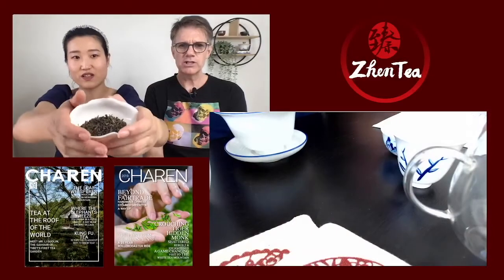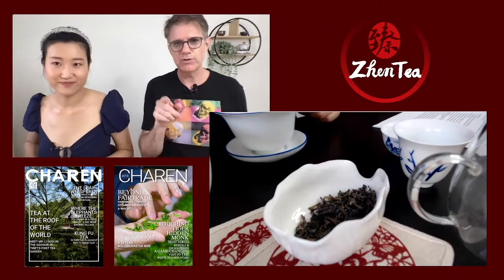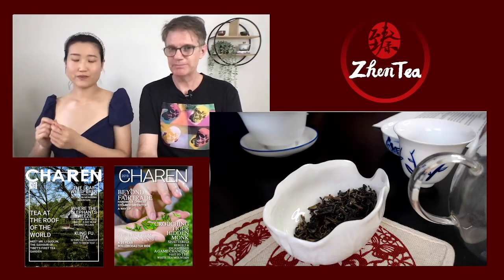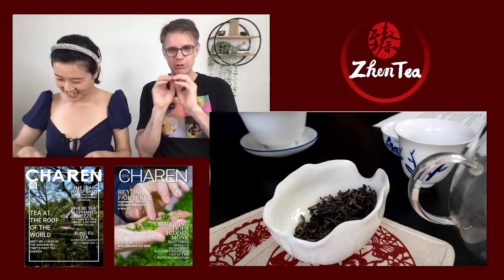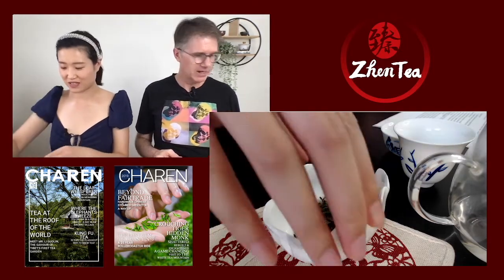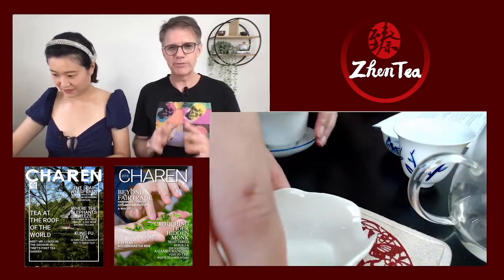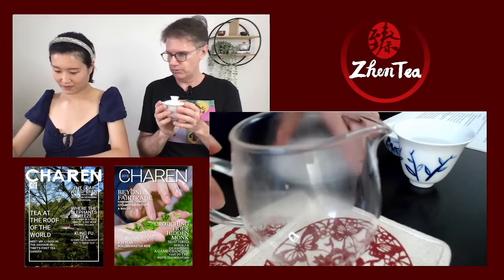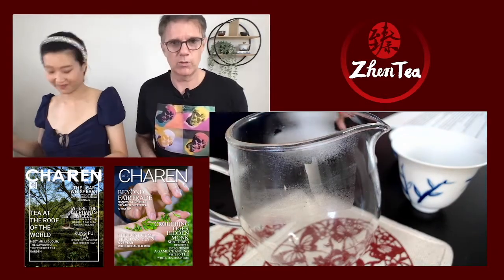The Classic of Tea - Lu Yu | Sunday Tea Book Season 2 ep.8 | Guizhou Green Tea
The Classic of Tea, written by Lu Yu in the 60s and 70s of the 8th century (about 1200 years ago), includes 10 chapters explaining tea’s origin, tools, production, utensils, boiling, drinking, history, growing regions, and how to simplify and pictorialize. This was the first book, or treatise, dedicated to tea and inspired many more that followed his work. In the classic of tea, Lu Yu systematically summarized tea history, knowledge, and practices from before his time, making it a solid reference for us modern people to study the ancient history of tea.

With this season of Sunday Tea Book, we're hoping to connect modern with ancient, read beyond the words, explain the culture and the time difference and learn helpful information about today’s tea.

- Tang Dynasty and Tea | Getting ready for Sunday Tea Book | The Classic of Tea by Lu Yu

❤️Mentioned Videos and Links:
China Tea episode 5: Tea Appreciation:

- link the exact spot where I mention Mr. Wu. This guy is one of my heroes!

❤️Timestamp
00:00 Intro
09:03 Tea Trivia Time
17:56 Learning notes of The Classic of Tea by Lu Yu Chapter 4 - part 2